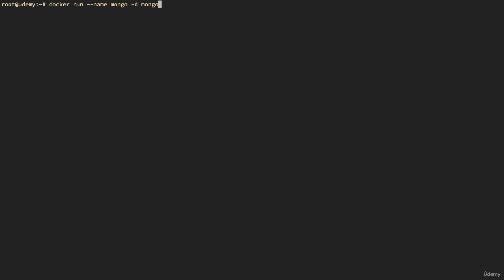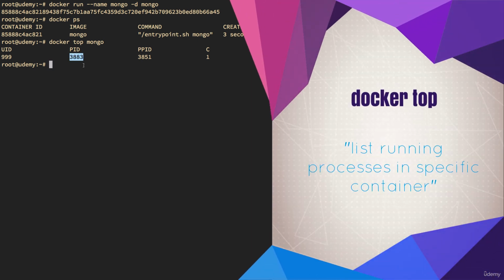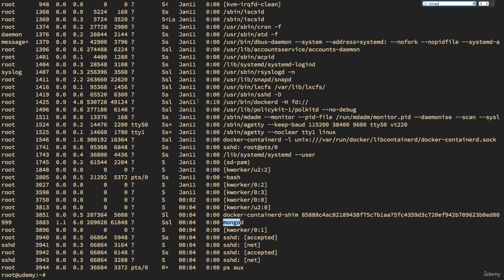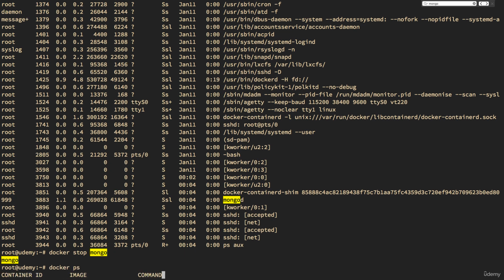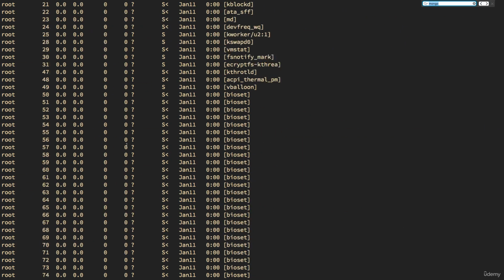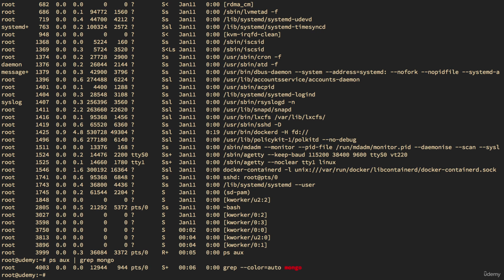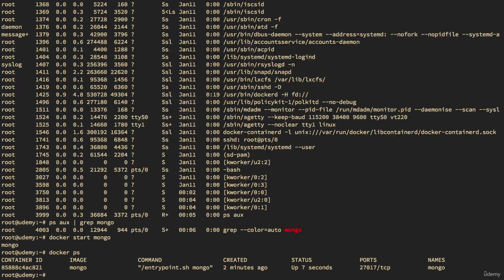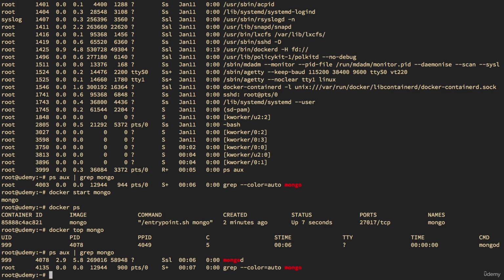Container VS Virtual Machine Its Just a Process